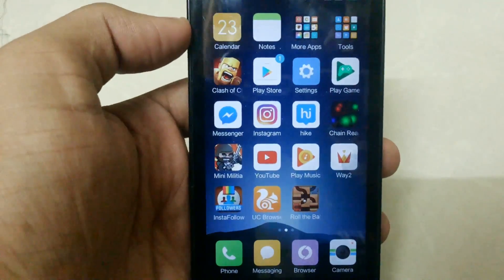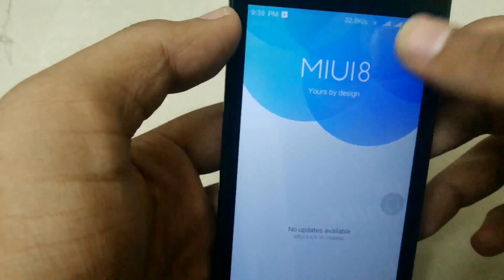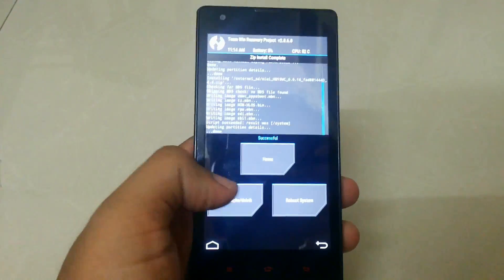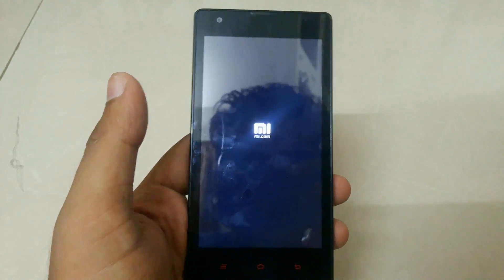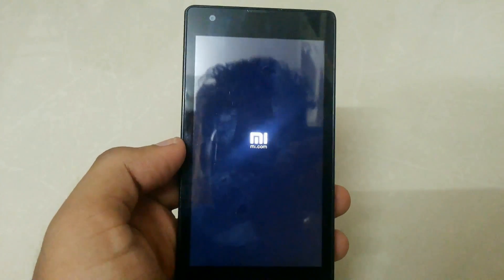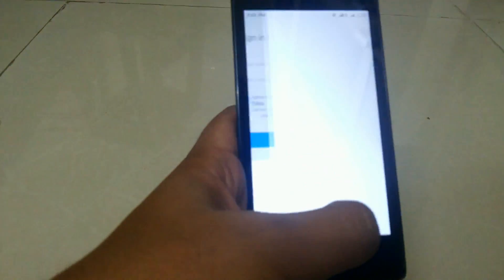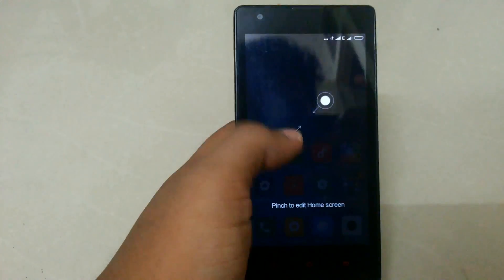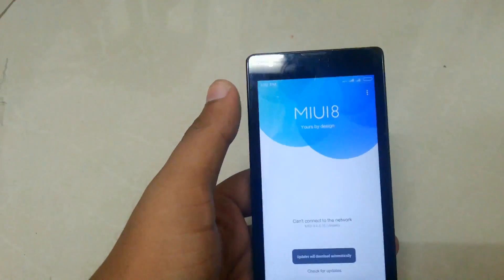MIUI 8 ROM | REDMI 1s | NEW LOOK | INSTALL GUIDE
MIUI 8 Rom has been released since a months ago but it is not available for low budget device..

So thanx to some developer they made a great ROM to experience a latest build..

But Sad saying it is still on KITKAT :-(

But surly it will be updated to LOLLIPOP/MARSHMALLOW

SORRY FOR THE VOICE PROBLEM IN BETWEEN

Flash guide==

1) Download the files in the links provided correctly
2) wipe cache,davlik,system,data
3) don't flash ROM ,just reboot to recovery mode again
4) then flash ROM & GAPPS TOO IF U WANT
5) Flash SuperSU (latest)
6) reboot system, that's it u have done

THE ROM IS STABLE N GREAT ENJOY THE NEW LOOK

REDMI 1S ROMS---